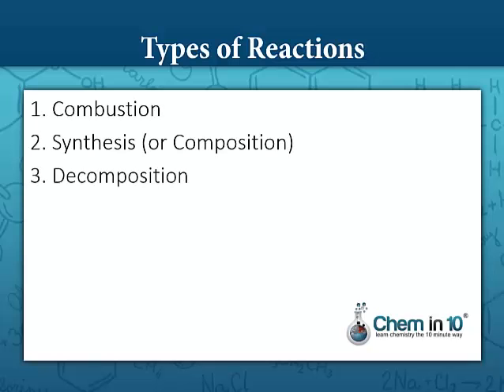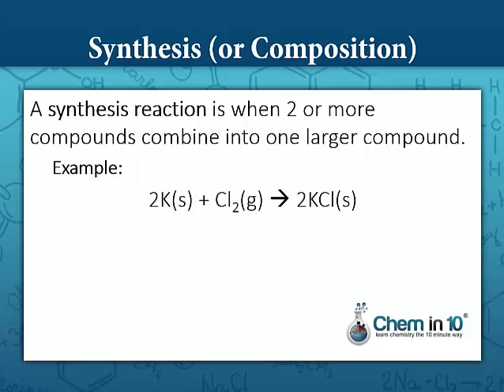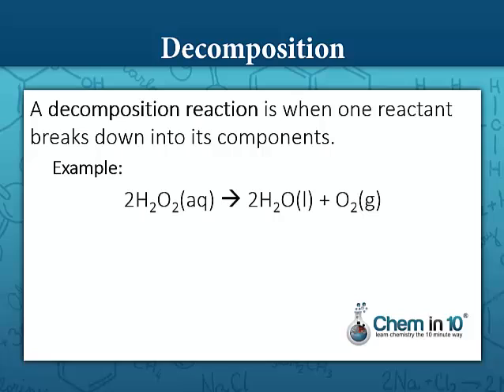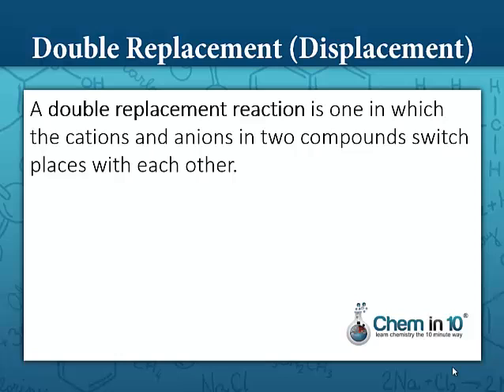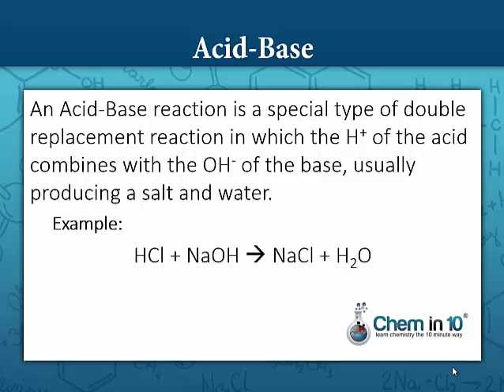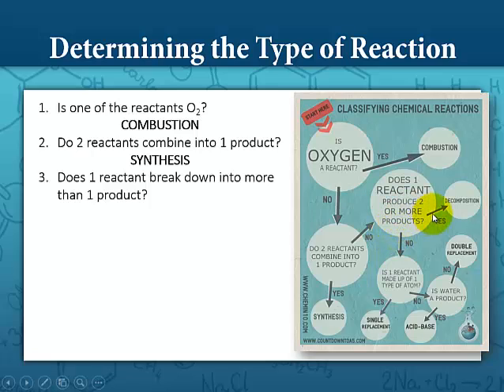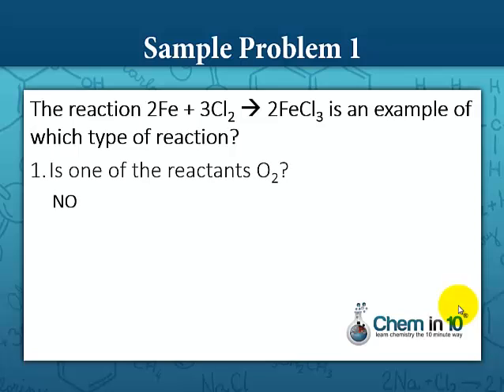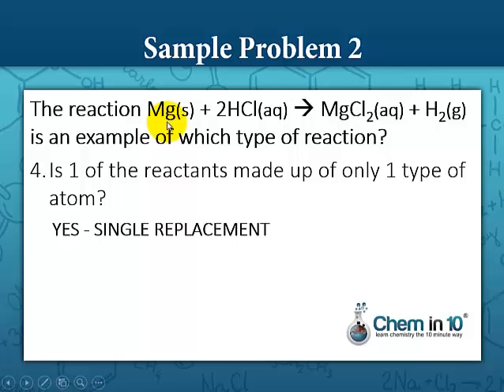Types of Chemical Reactions: How to identify chemical reactions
There are 6 general types of chemical reactions which I describe in this video -- combustion, decomposition, synthesis, single replacement, double replacement and acid/base.  Using the flow chart in this video, I show you how to identify which type of reaction you're looking at.